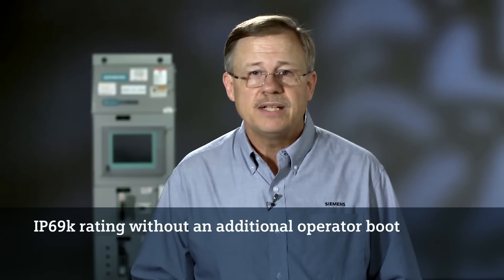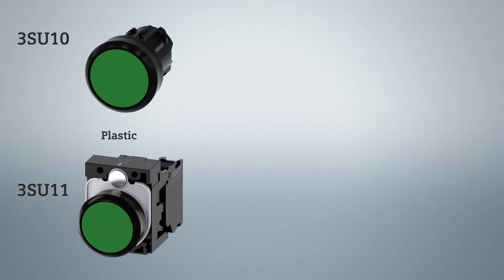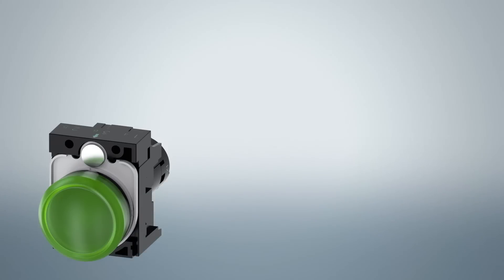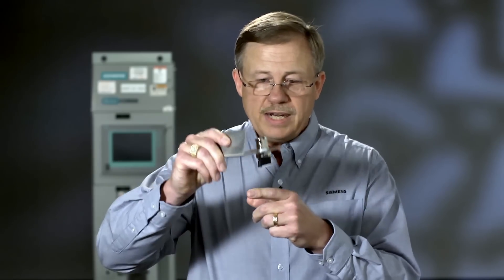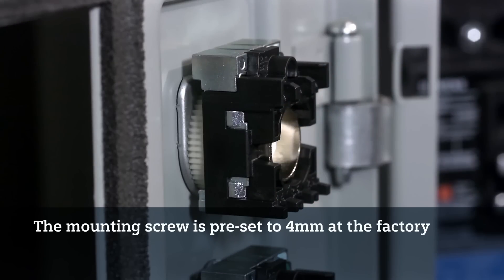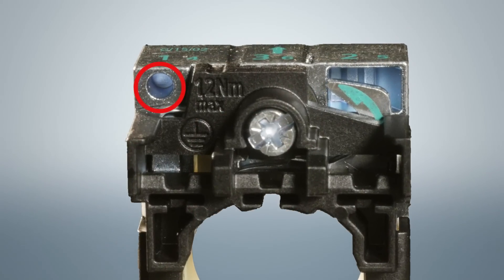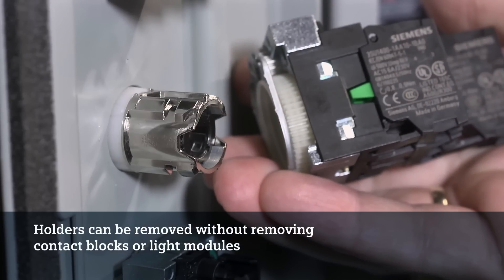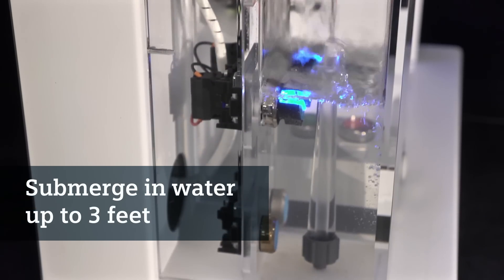Sirius ACT Pilot Devices Design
The new line of Siemens IP69K push buttons and signaling devices provide four unique designs utilizing NEMA enclosure Types 1, 2, 3, 3R, 4, 4X or 12 with a panel thickness ranging from 1mm to 6mm.  View more